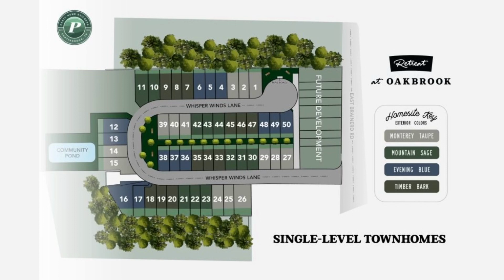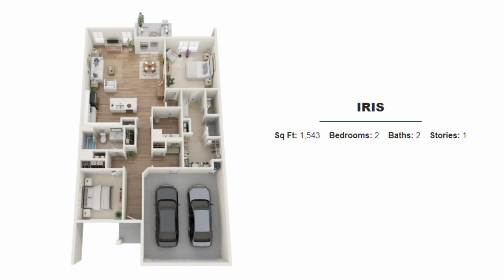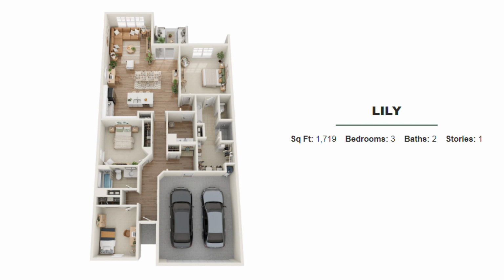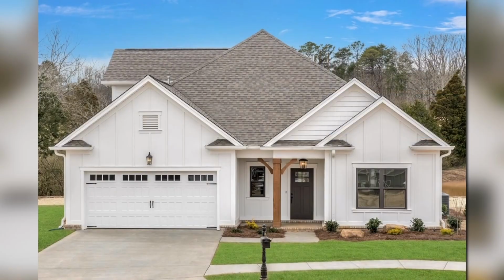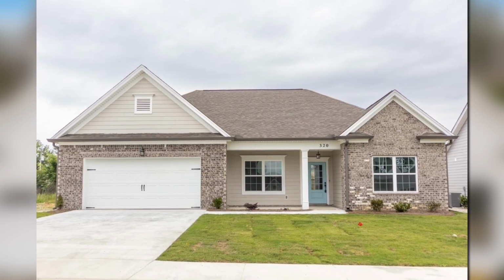Mortgage South and Pratt Homes on 3 Plus You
Nathan and Brittany Shaw from Pratt Home Builders sat down with Julie to discuss purchasing a Pratt home with a reverse mortgage.